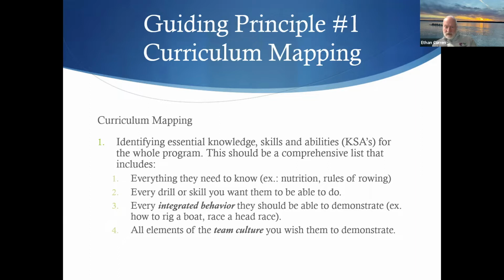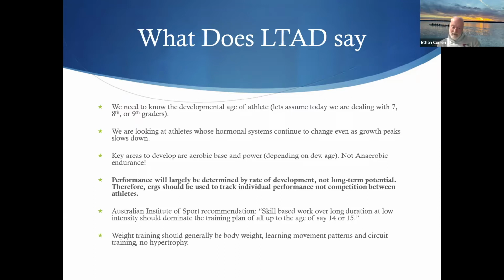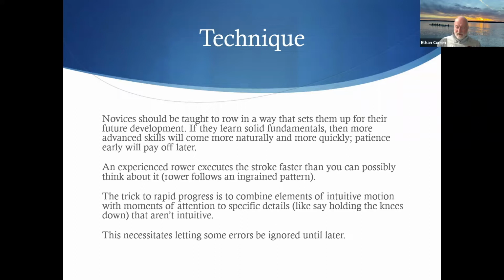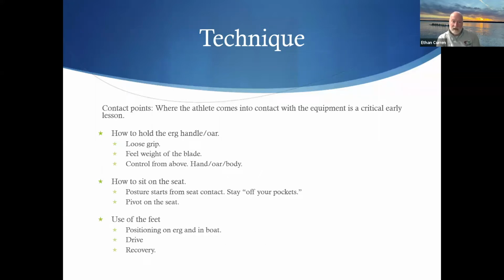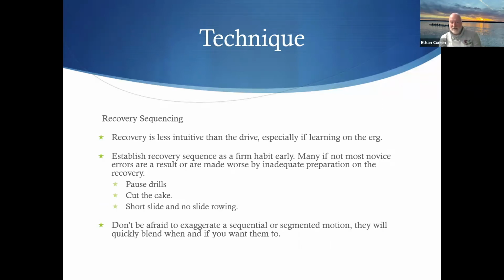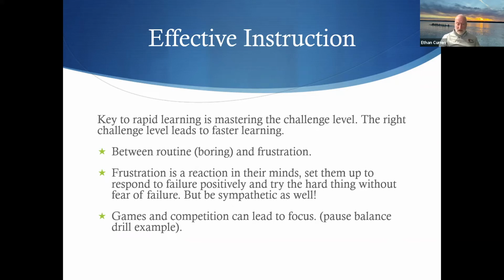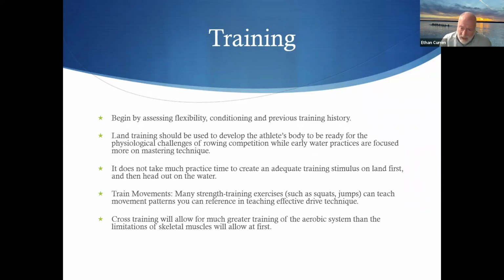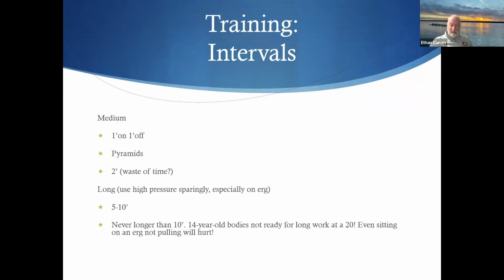2022 Coaches Conference : Coaching the Novice Rower